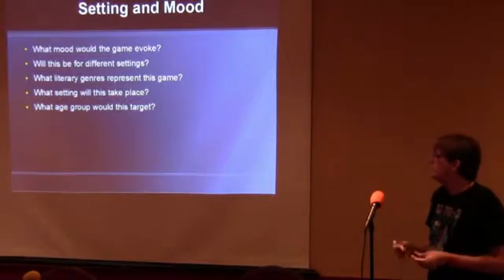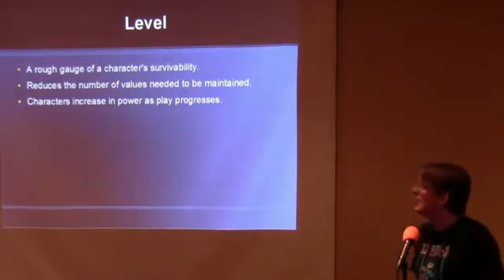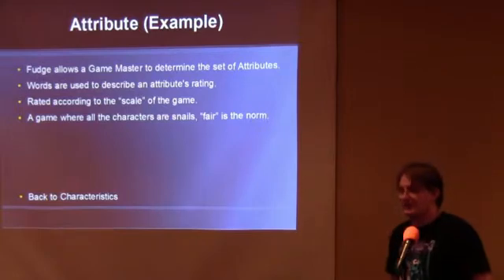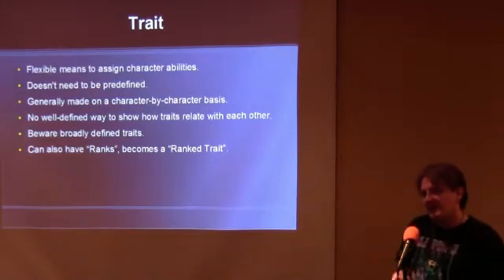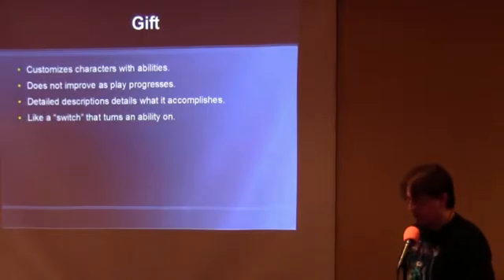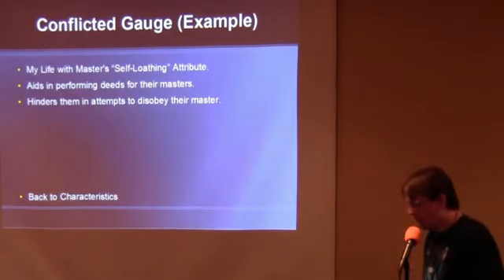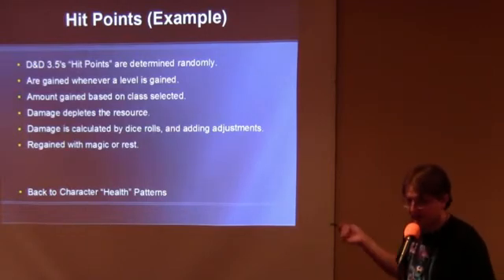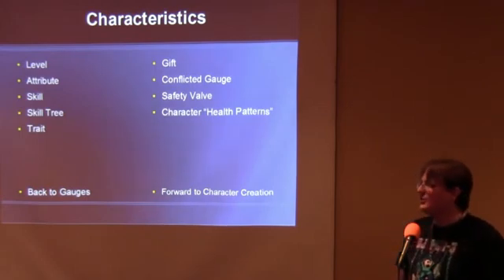AndoCon 2013 RPG Design Patterns: Let's Make An RPG Together!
This interactive panel will use Whitson John Kirk III's RPG design patterns to create all the basic rules of an RPG. Everyone attending the panel will participate to collaboratively create an original RPG rule-set.